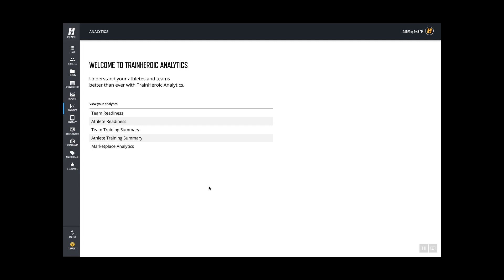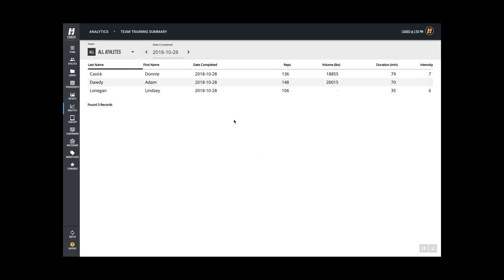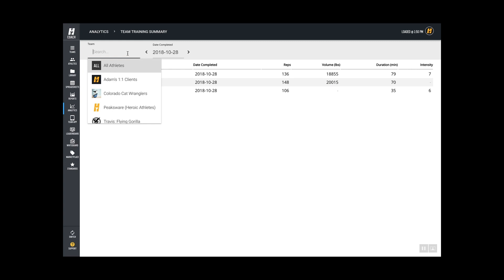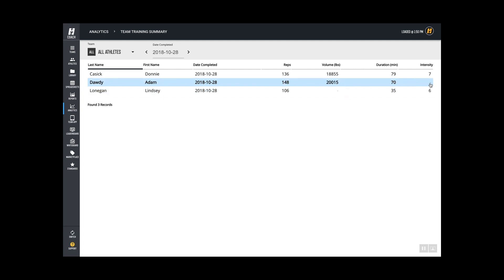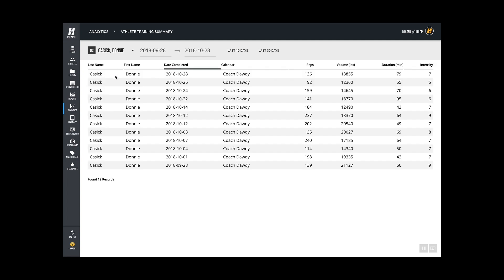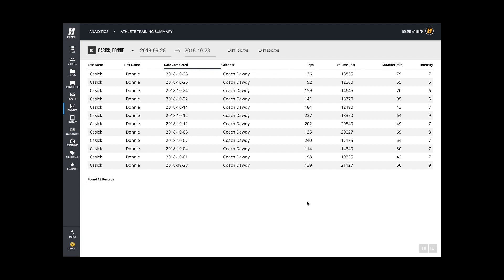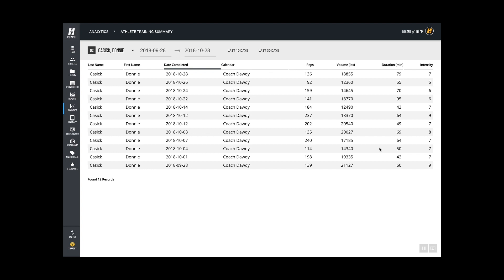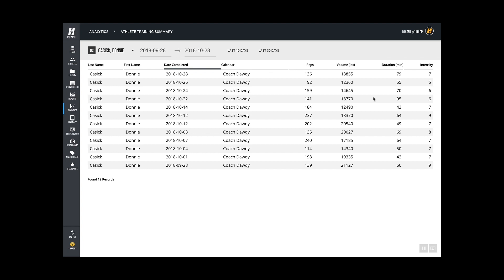TrainHeroic Analytics Training Summary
Introducing TrainHeroic's latest addition to the analytics suite - training summary analytics.

TrainHeroic helps coaches, teams and athletes Be Their Best. Using our data-driven coaching platform, coaches have the ability to write, deliver and track training programs inside their facility or around the world.